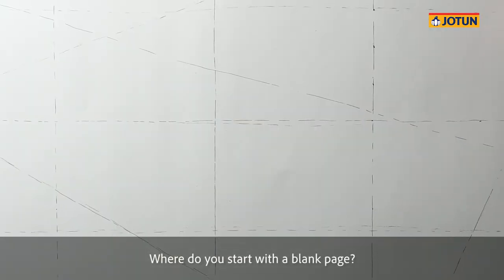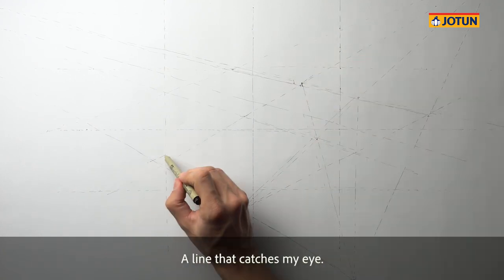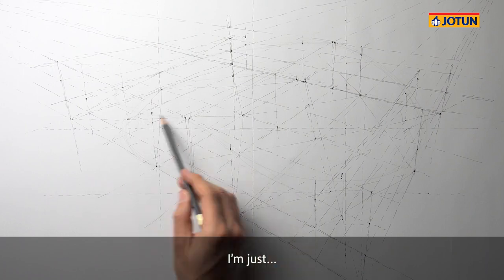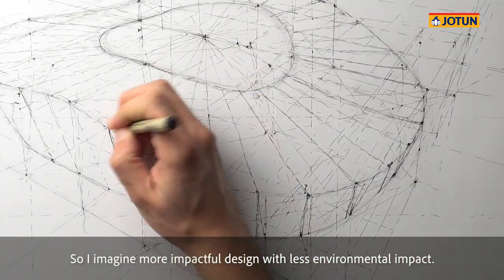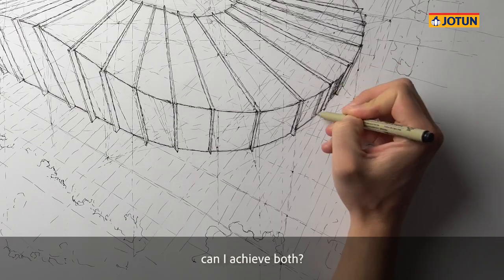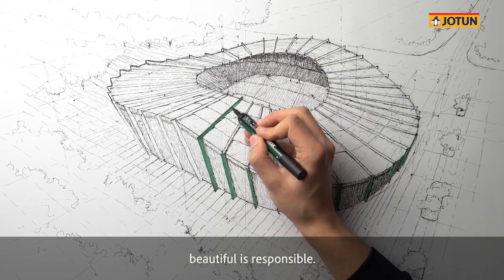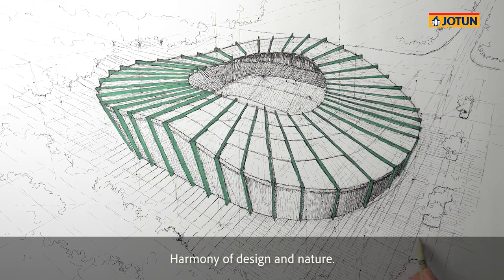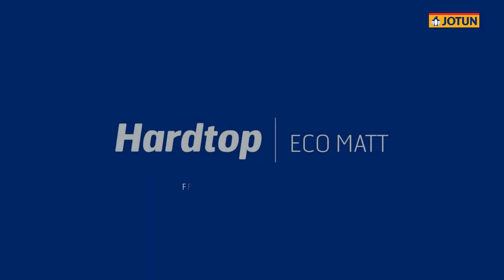Stadium Perspective Drawing | Jotun Paints Spot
Stadium drawing video spot for a paint company Jotun Paints. Made in cooperation with Zerotrillion creative agency based in Amsterdam and Toronto.

DRAWING SUPPLIES:

• Big paper sheets

• Small paper sheets

• Pencils (not that often)

• Promarkers (greyscale)

• Promarkers (colors)

My YouTube recording setup:

• 4K Camera body